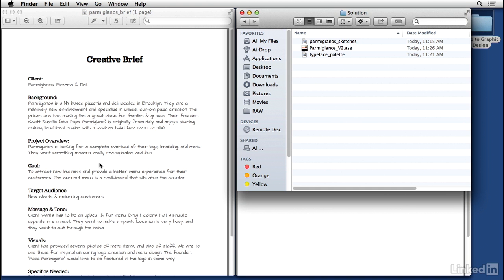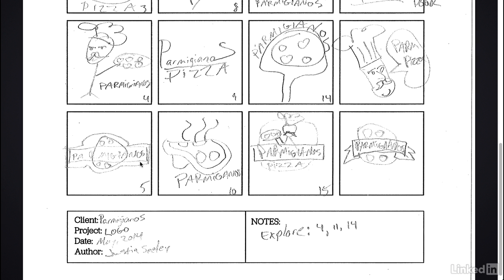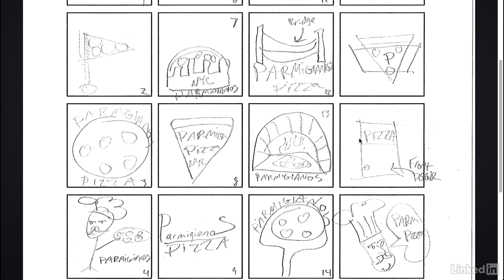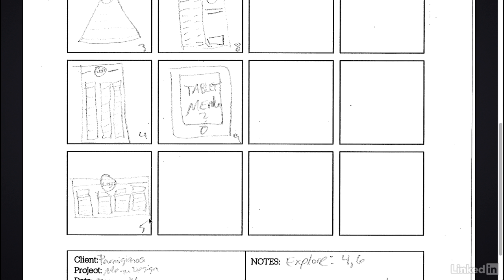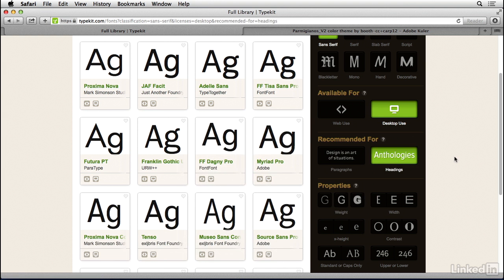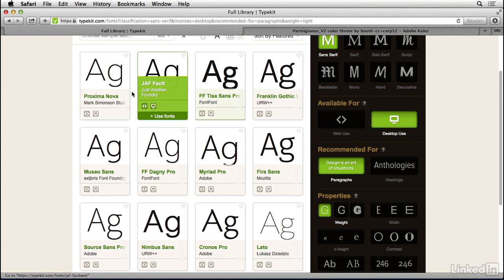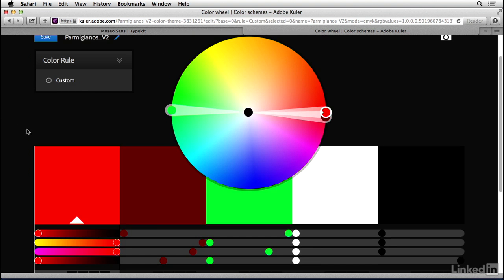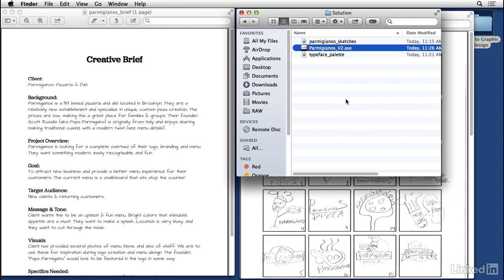43. Solution - Masking